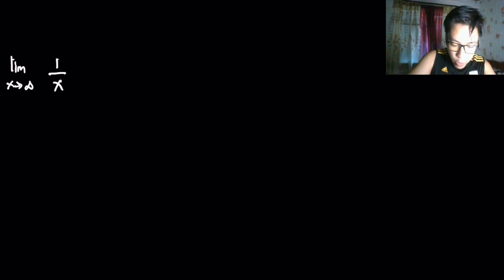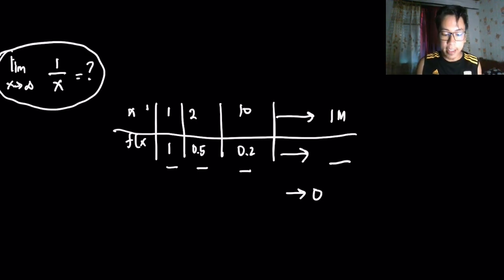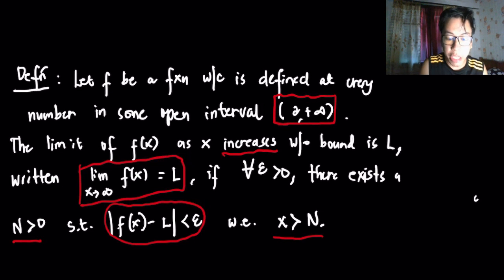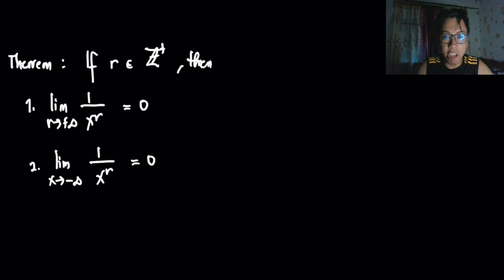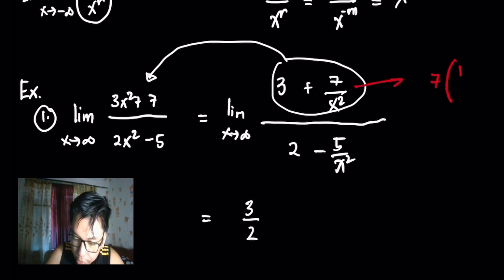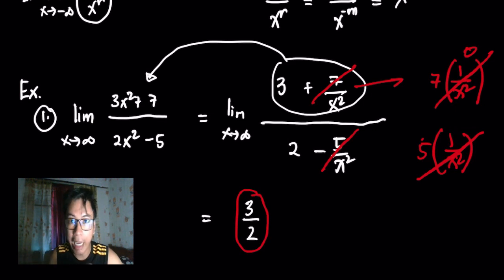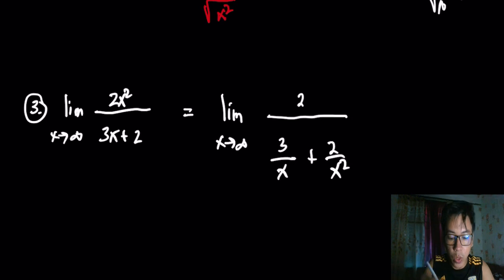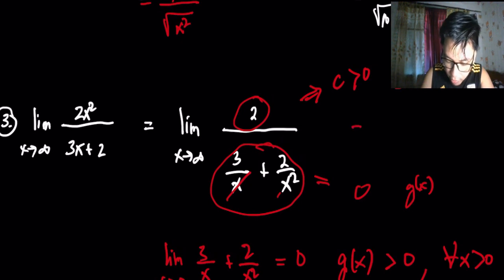Limits at Infinity (Calculus)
Limits at Infinity and Infinite Limits are two different topics.  The latter is the discussion in which an x approaches to a certain value a and the limit of the function approaches either positive or negative infinity.  The Limits at infinity is when you aim to solve the limit as x approaches either positive or negative infinity.  See the full video.